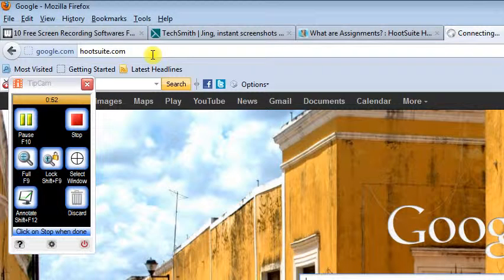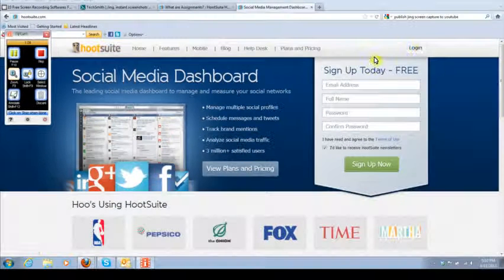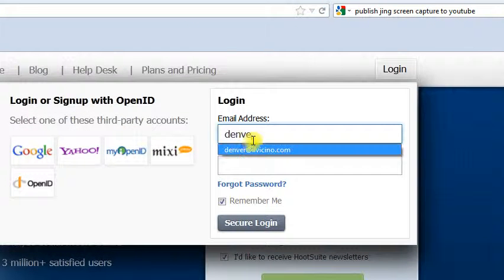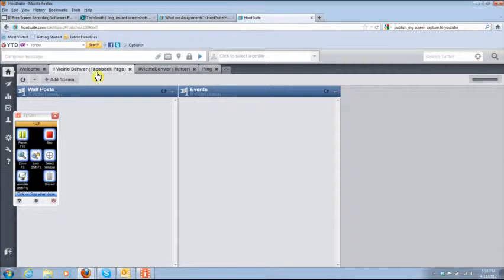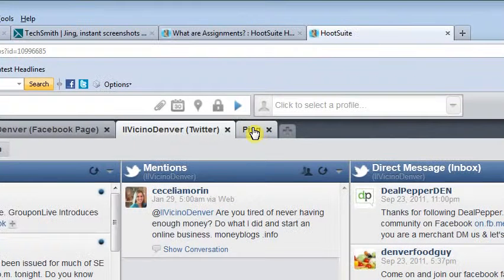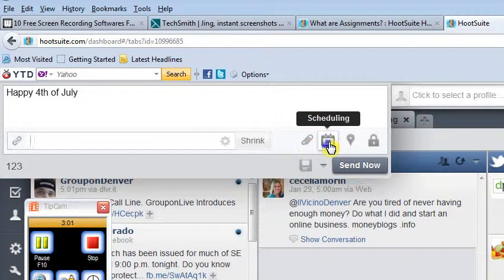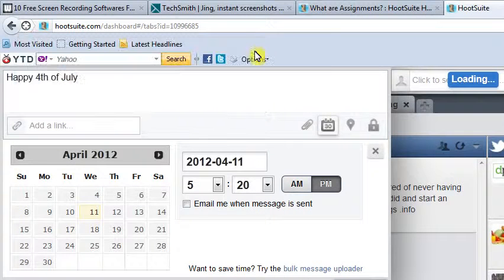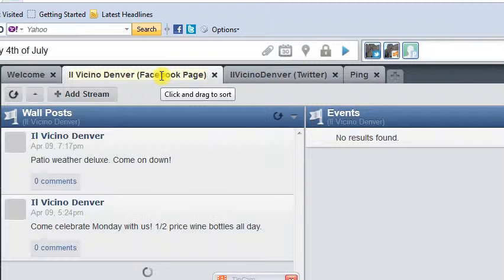Hoot Suite Intro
hoot suite